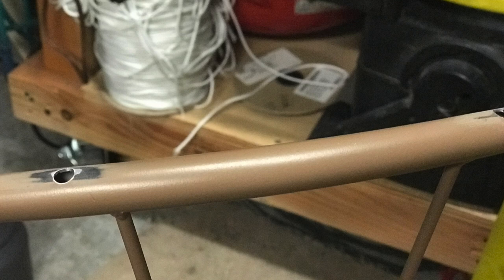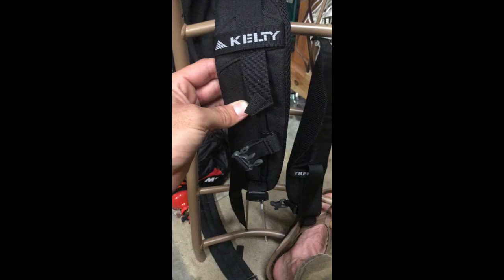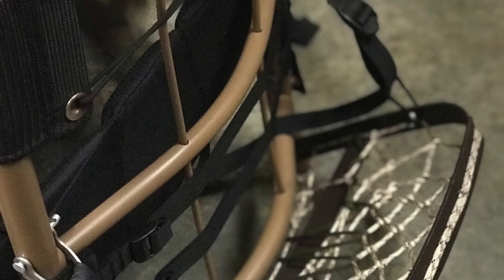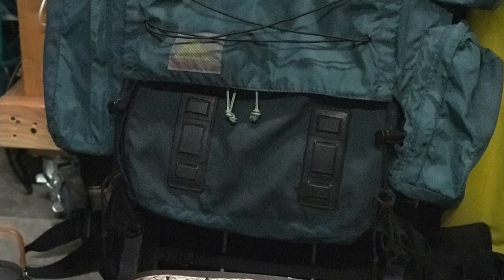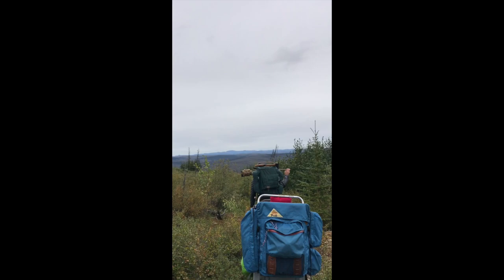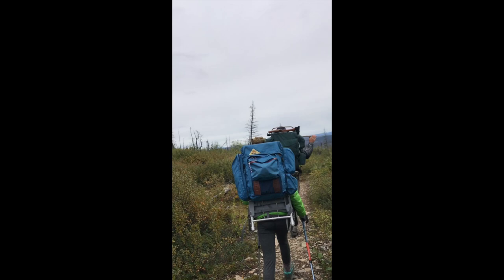Kelty BackPack Restoration: Oldy but Goody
Hey Guys!  This is a Project that I have wanted to accomplish for a long time.  This old Kelty External Frame backpack has been around me my whole life, close to 40 years. My dad had bought this pack for his elk hunts in the mid 70's. It was the first pack that I can remember on our first backpacking trip, I wish I had the video from that!  So, my dad kinda passed it down to me, meaning I pretty much tactically acquired it when I started elk hunting in Colorado as a frame pack to help me pack out clients kills in the  Rocky Mountains. The biggest thing I want to convey with this video is, you don't need anything crazy to get outside, and this is now my go to backpack. Sure, I have many packs hanging up in my mancave all with a purpose or mission, but this one, this one is my go to for multi day hunting and backpacking trips. It is extremely comfortable with a light load (20-25LBS) and even more comfortable with heavy loads (40-80LBS).  I have packed out animals with this pack under loads of probably pushing 90-100LBS, for miles and miles of ruff, near vertical country!!  Kelty External Frame packs are just an amazingly well made product that has stood the test of time and for me there isn't a pack out there with this sentimental value this one has.  So jump on craigslist, or dig though your parents garage and find you one, I promise you won't be disappointed!

PRODUCTS USED FOR RESTORATION:
-Rust-oleum rattle can spray paint for the frame. (any color you want)
-RITZ fabric dy, can get at Joanns or Michaels. (Lots of color's)
-Kelty Trekker shoulder straps Hip belt Pins
-1"x1/4" by 2' of aluminum flat bar stock, any hardware store.  (Load Shelf)
-1/4" rivets from Knifekits.com

Helpful hints:
-Dying may take a while up to 4hours, and you may have to do it multiple time to get the color darker if thats the look you fancy.
-Use vaseline on anything that you dont want the die to color.
-Try and save all the old straps, webbing and buckles from the old pack and reuse any fo them for the load lifters as I did.

-Get out and explore!